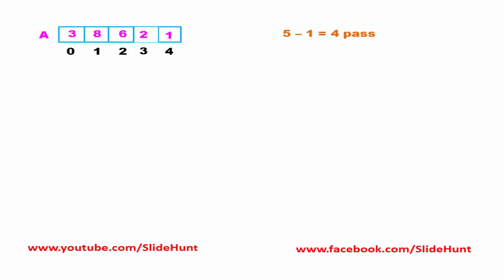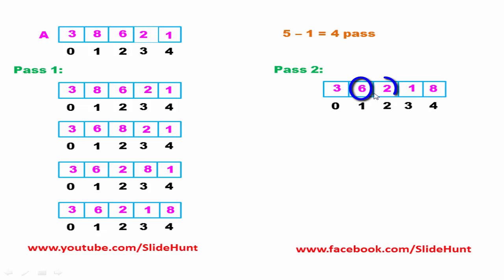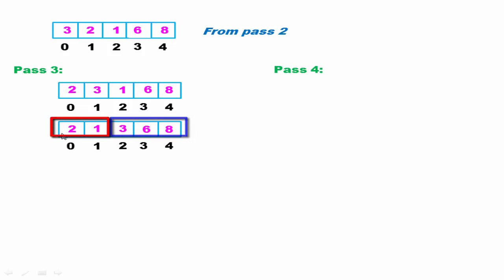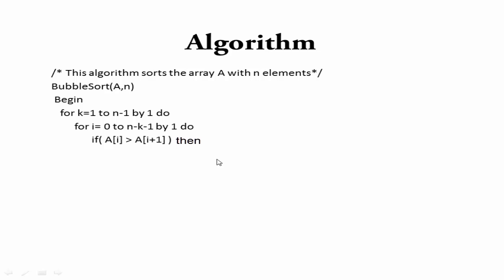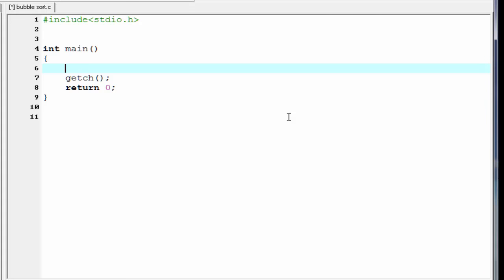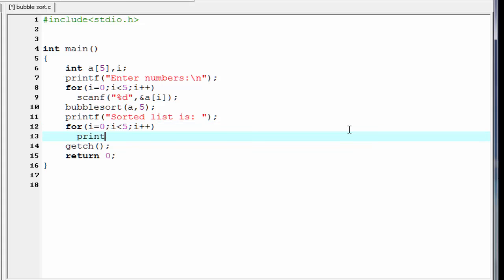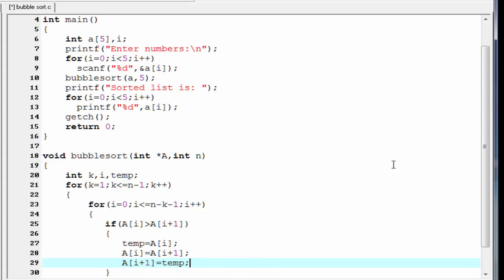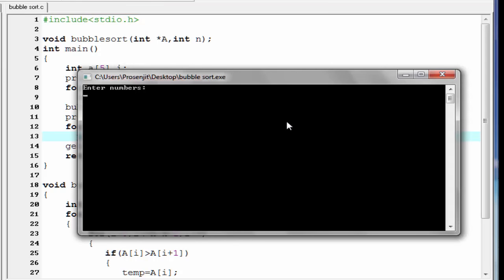Bubble sort algorithm in c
Bubble sort algorithm in C. This video tutorial explains you how to sort an array of integers using bubble sort. Bubble sort algorithm in c is very simple, to learn more watch this video.
  From this tutorial you can learn what is bubble sort, how to write bubble sort algorithm, how to calculate complexity and finally it shows you how to write bubble sort program in c programming.